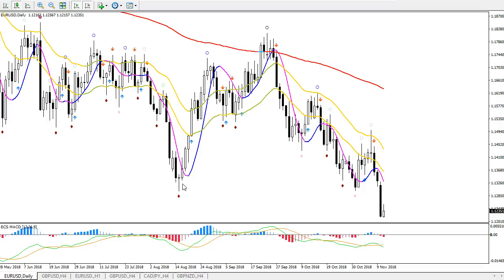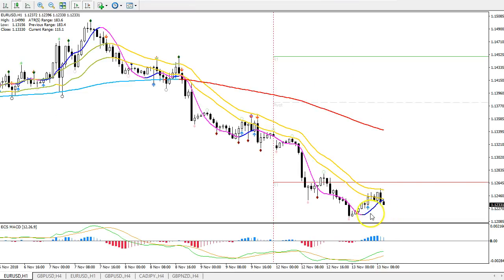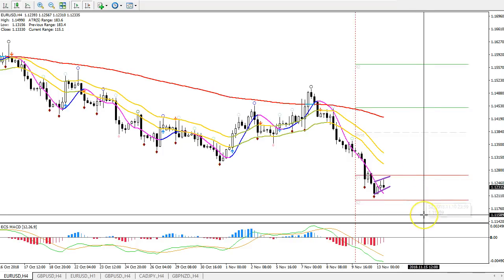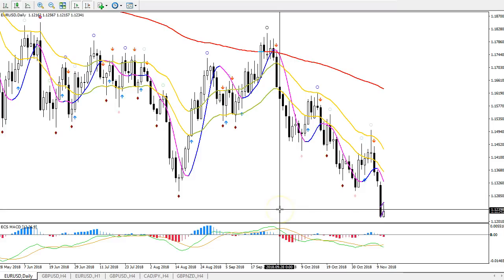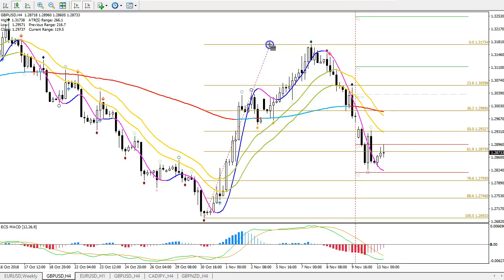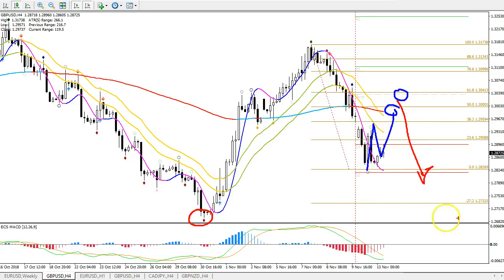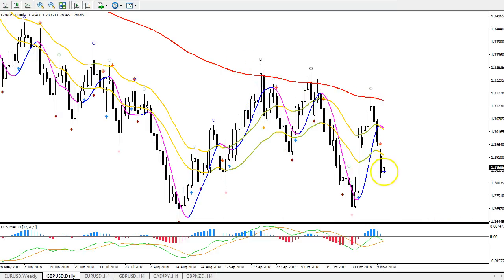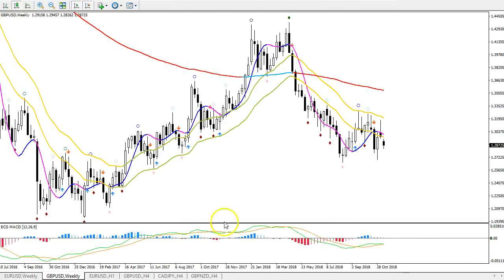EUR/USD, GBP/USD Analysis & Setups 13 - 14 Nov '18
Write a review and help ECS The EUR/USD showed a massive bearish daily candle break below 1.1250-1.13 and is moving away impulsively from the 21 ema zone. A bearish continuation for at least one more lower low seems very likely. The GBP/USD is reaching a critical deeper Fibonacci levels which could provide a support zone.